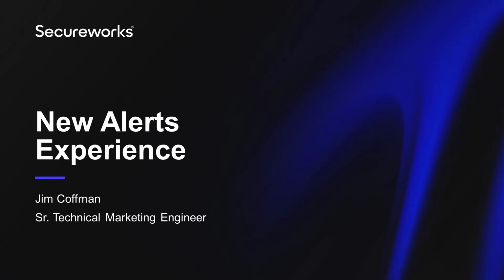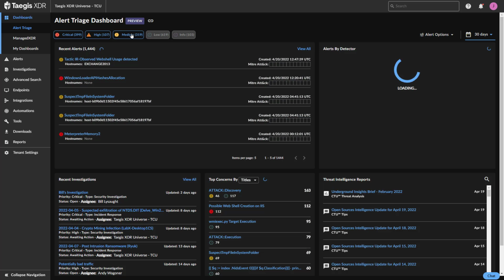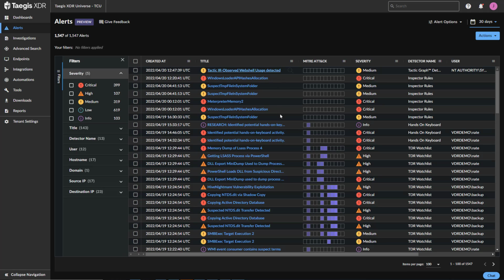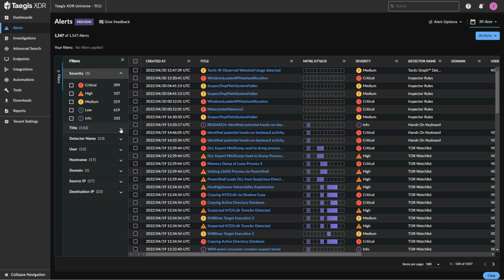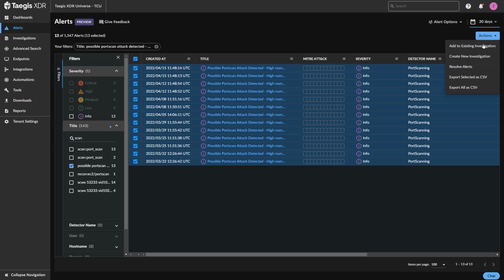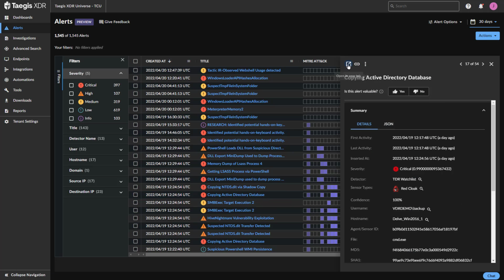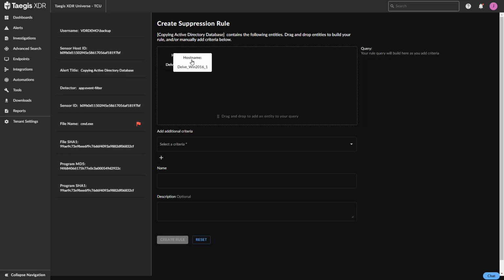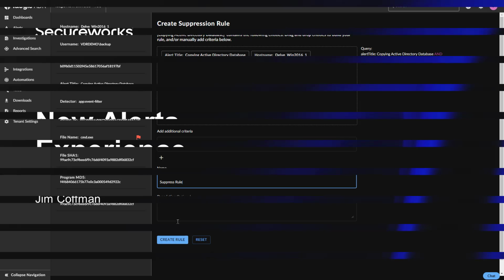Introducing Taegis™ XDR New Alerts Experience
Avoid alert fatigue and prioritize threats with the new alerts experience in Taegis™ XDR. This video introduces the feature and provides a brief demo.